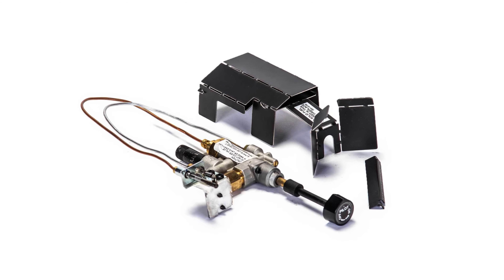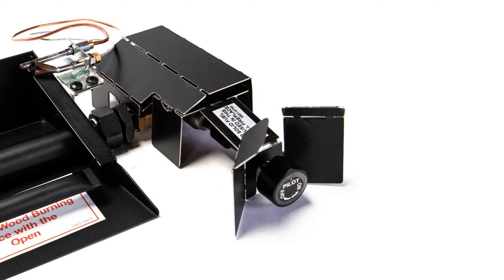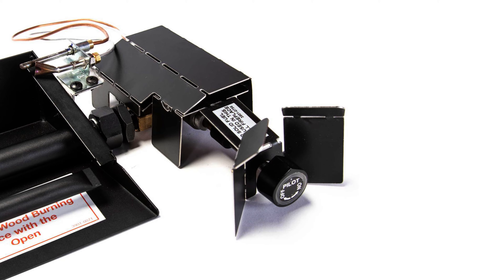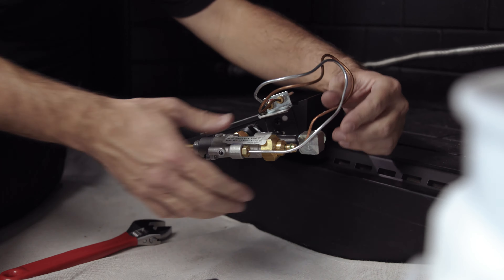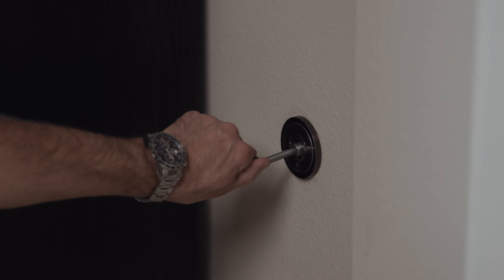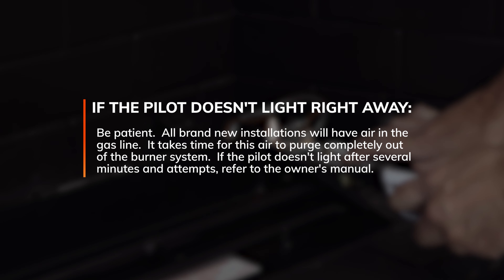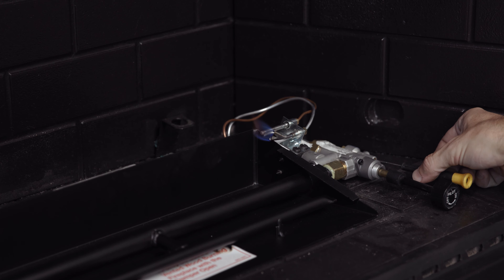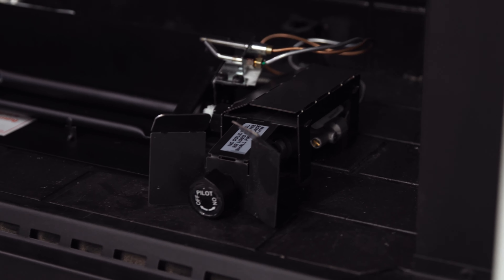How To Install the SPK-26 Safety Pilot (by Real Fyre)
A simple and user-friendly option for controlling and igniting your gas fireplace, in this video we walk you through installation of the SPK-26 Safety Pilot Kit from Real Fyre. With three settings to best suit your needs, this standing safety pilot kit will ensure you and your family enjoy more time relaxing, and less time igniting.

Starfire Direct always recommends that you seek the help of a licensed or certified professional to install your products.